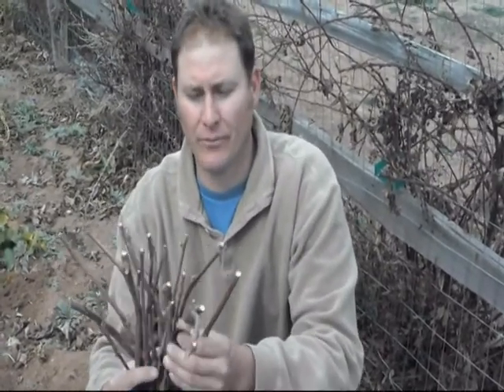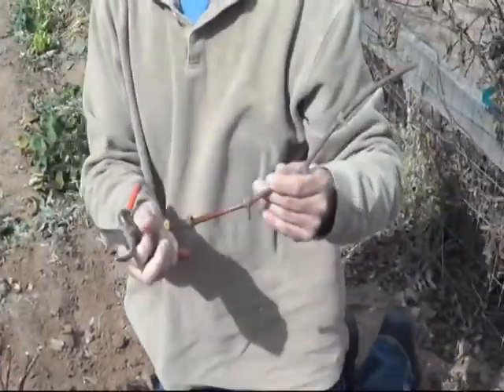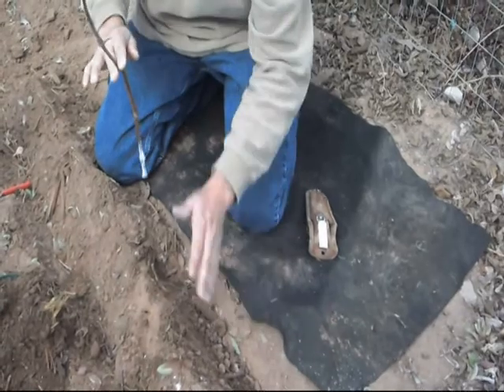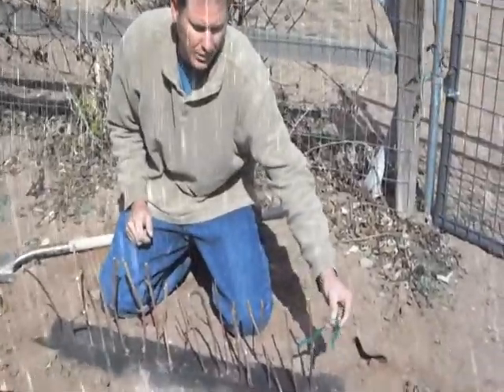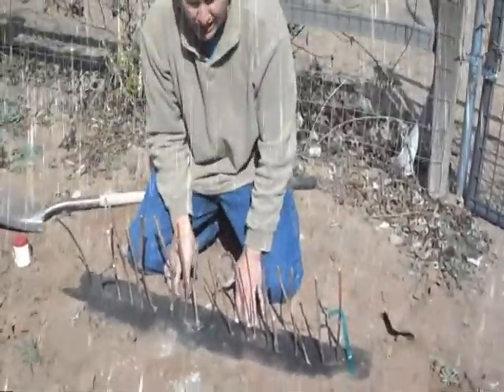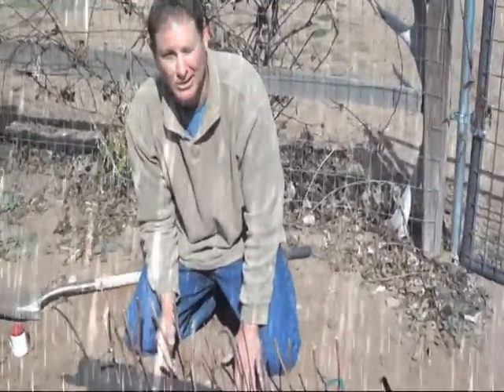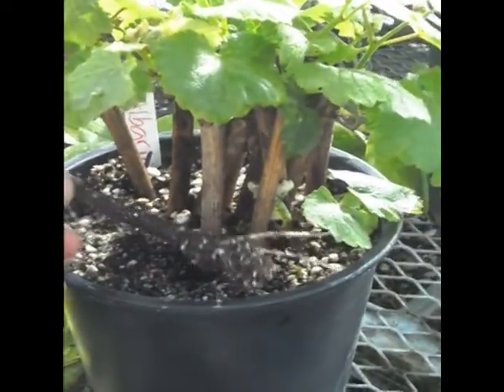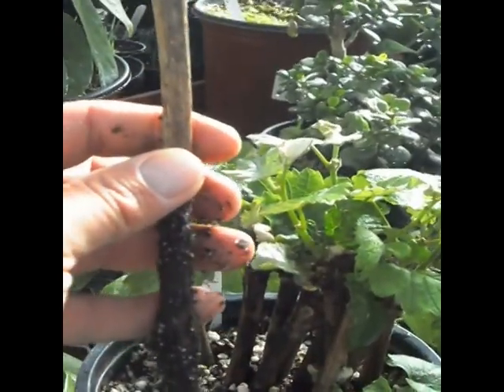propagation cuttings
Take a look as we propagate and determine percent take for wine grape cuttings from dormant hardwood material in the field and in the greenhouse.